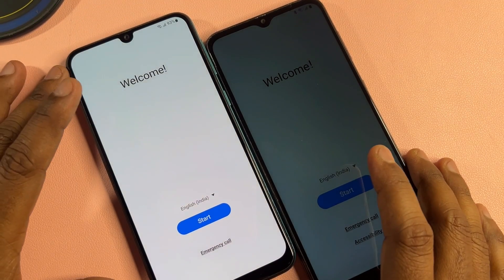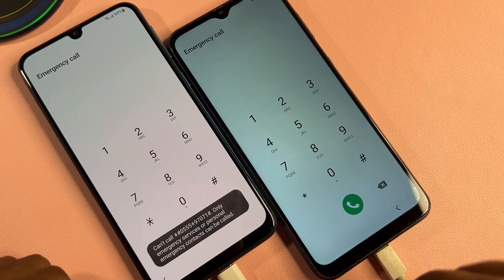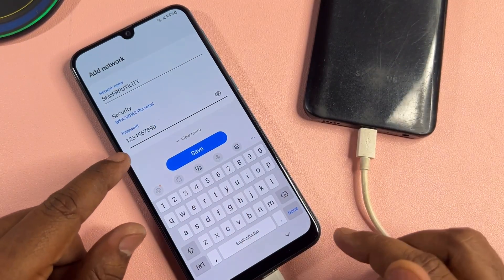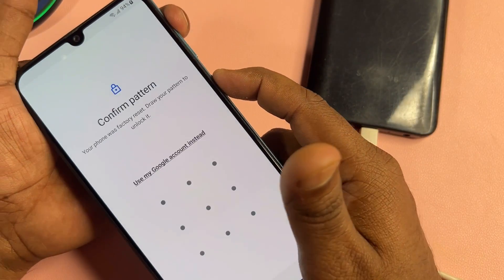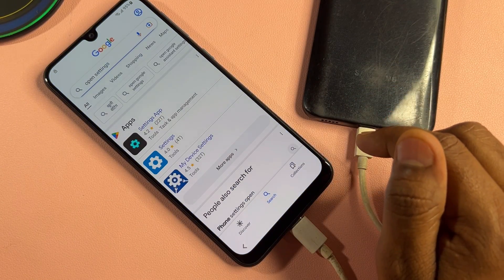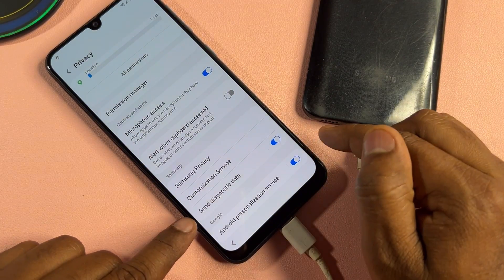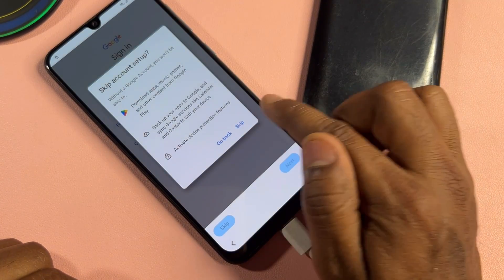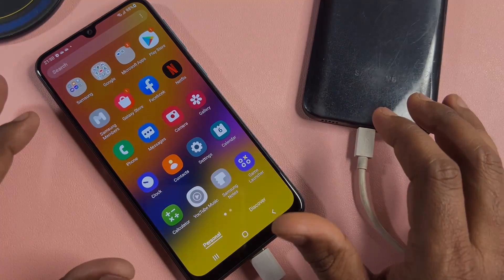Without PC All Samsung FRP Bypass All Android 11/12/13 | Bypass/Remove Google Account Lock 2024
Samsung A21 Frp Unlock No Need Unlock Tool
Samsung A24 Frp Bypass 2024
Samsung A15 Frp Unlock 2024 Without Pc
Samsung A10 Frp Bypass 2024 Adb Enable Fail
Samsung A10 Frp Bypass *#0*# Not Working
Samsung A10 Frp Bypass 2024
Samsung A20 Frp Bypass Adb Enable Fail
Samsung A04 Frp Bypass 2024 Android 13
Samsung A10s Frp Bypass
Samsung A10S Frp Bypass New Method
frp bypass
samsung frpbypass
no need unlock tool
no *#0*# all samsung frp bypass 2024
free samsung frp bypass 2024
samsung 1 click frp bypass tool 2024